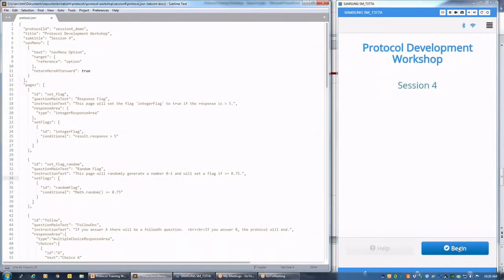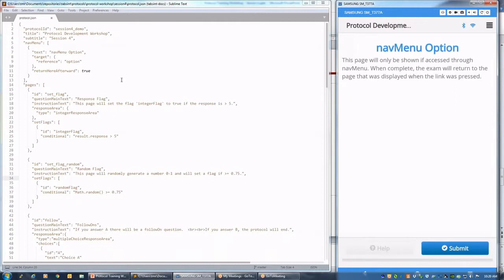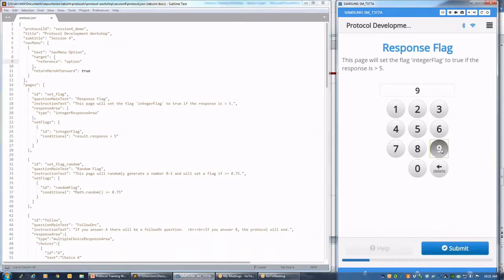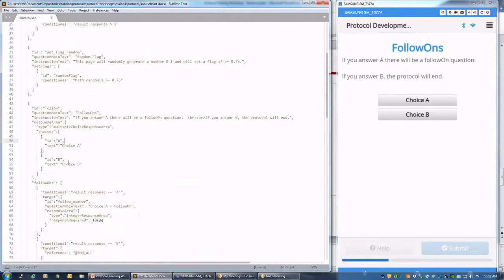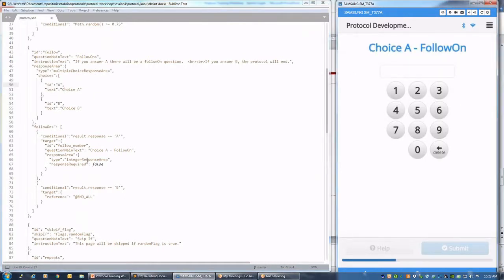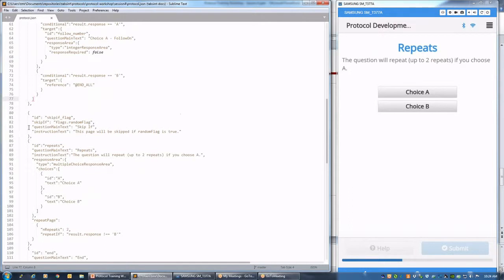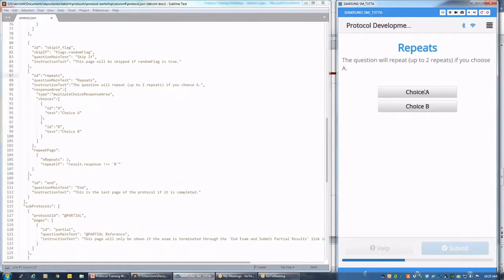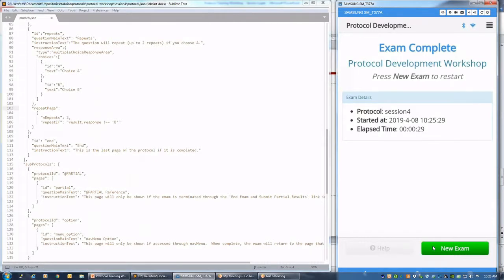Protocol Workshop #4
Fourth protocol workshop covering protocol logic.